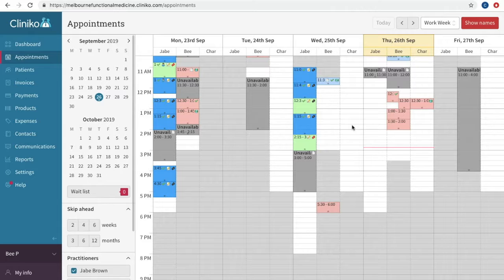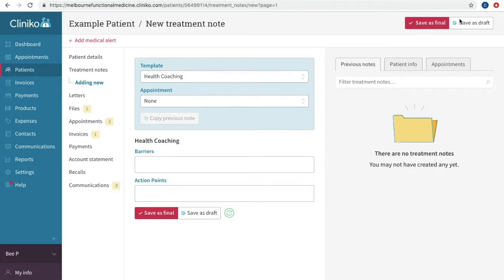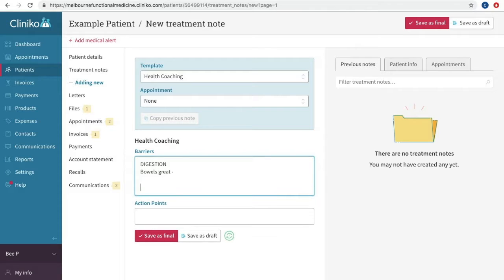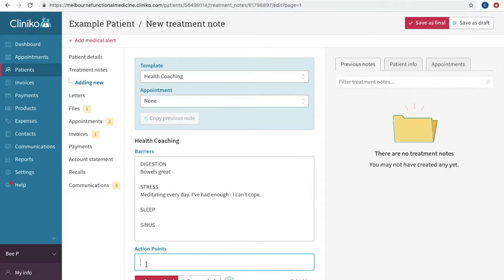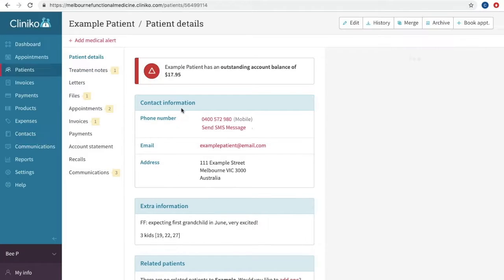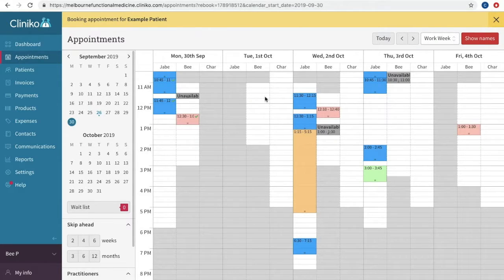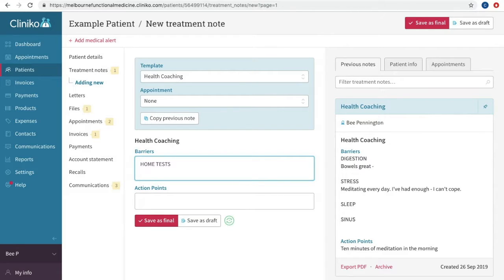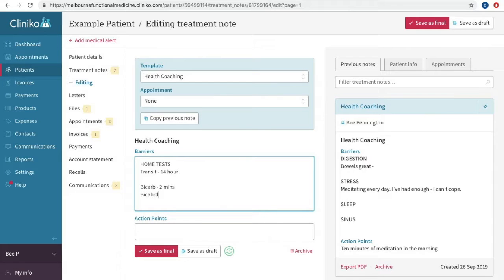Practice Management Software for HCs